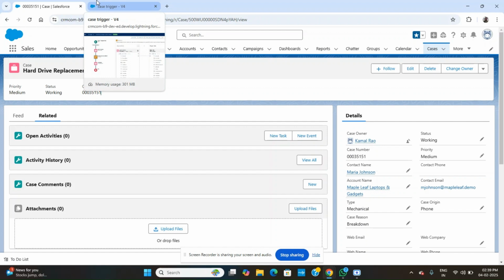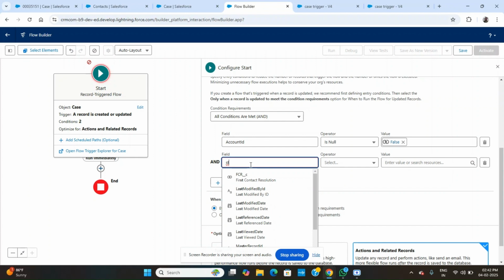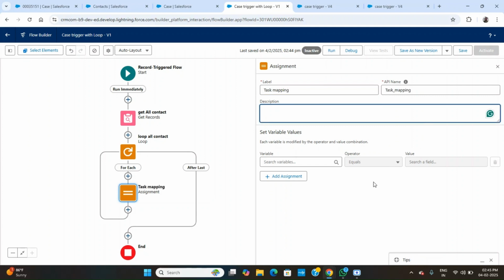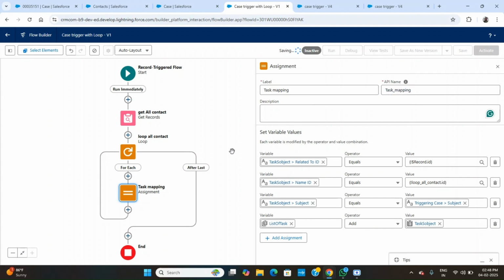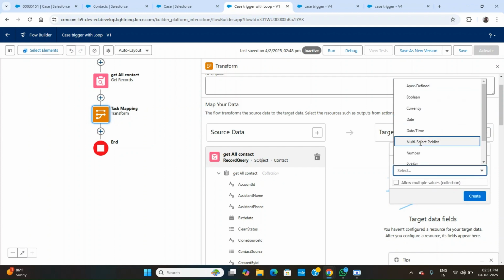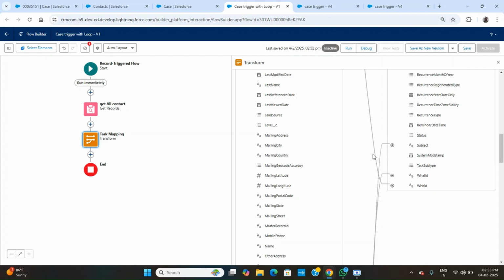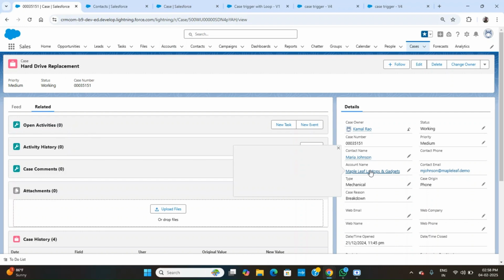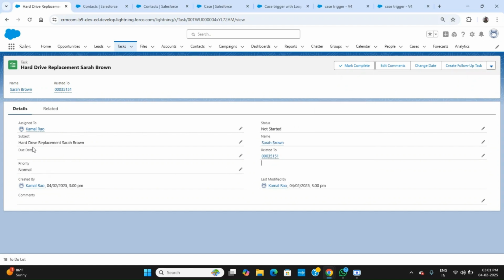How to Use the Flow Transform Element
In this video, I explain how to use the transform element when you're using Flow.
00:00 Problem statement introduction.
03:04 Creating Trigger flow using looping element.
11:30 Creating Trigger flow using Transform element.
16:57 How to write Formula in transform element when you're using trigger Flow.
18:50 Debugging.
20:55 Testing the transform element when you're using trigger Flow.